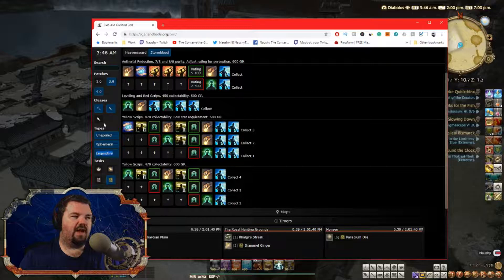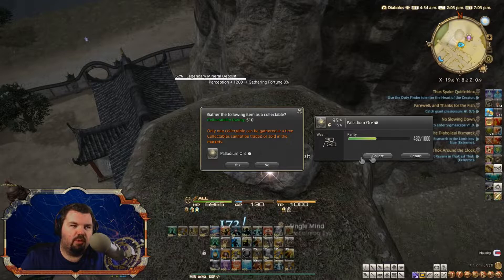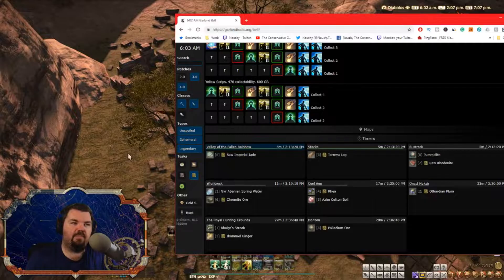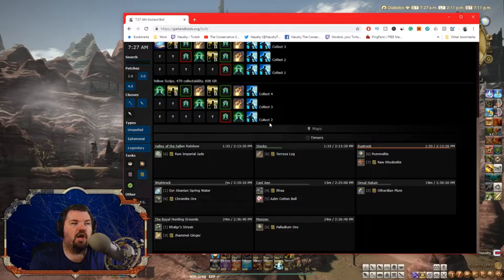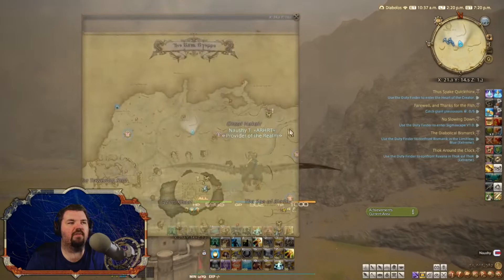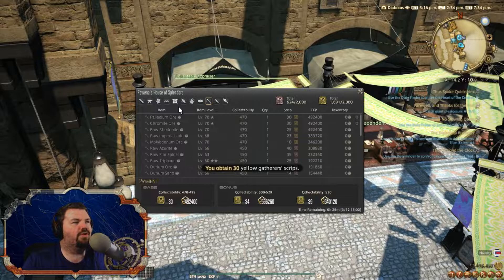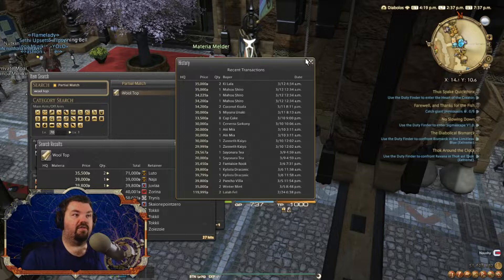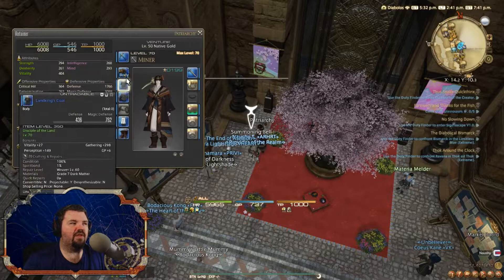FFXIV Yellow Gatherer Scrip Farming - Gil Farming and Gear Farming with Yellow Scrips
This video should help you farming Yellow Scrips for Gathering and to farm Gil and some gear for yourself or retainers.

If you need to unlock these nodes watch my video on the best way to farm red scrips

That site also has the timers and slots for all the yellow scrips but make sure you have only the Yellow selected.

The rotation is under the Stormblood tab and are labeled low stat requirement and then the high gear requirement is below that one. Use the appropriate one for your gear

The nodes that are included on this rotation:

➡Palladium Ore slot(6)- (21,10) Yanxia - THOTF
➡Jhammel Ginger slot(3) - (8,8) The Lochs - Porta Praetoria
➡Torreya Log slot(6) - (12,13) The Lochs - Porta Praetoria
➡Raw Imperial Jade slot(6)- (30,9) Yanxia - THOTF
➡Raw Rhodonite slot(7) - (25,8) The Peaks - Ala Gannha
➡Chromite Ore slot(6) - (17,34) The Peaks - Ala Ghiri
➡Rhea slot(4) - (20,10) Azim Steppe - The Dawn Throne
➡Othardian Plum slot(2) - (27,17) Azim Steppe - The Dawn Throne

🕹Don't forget to catch me live on stream and at all of the social sites below!